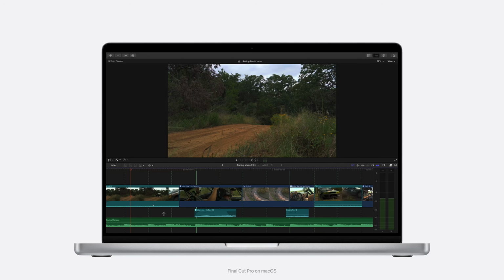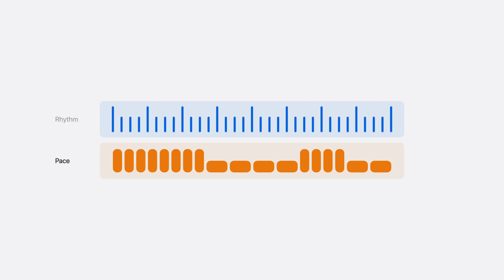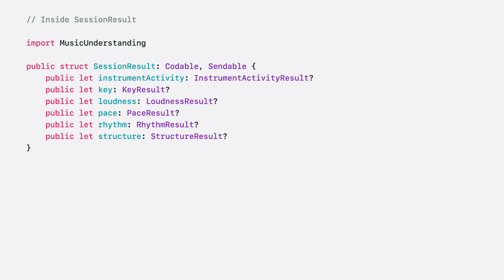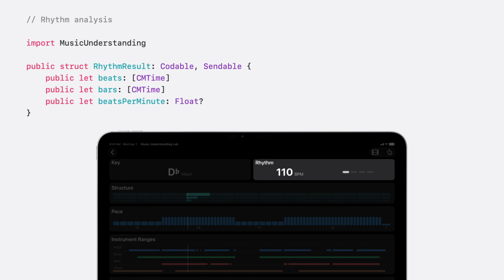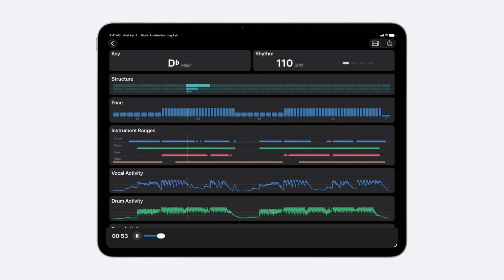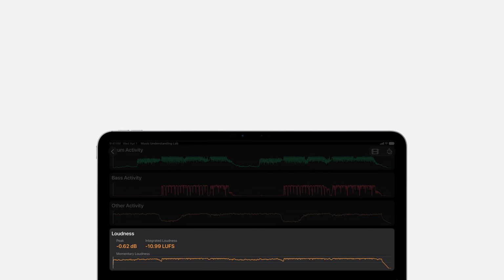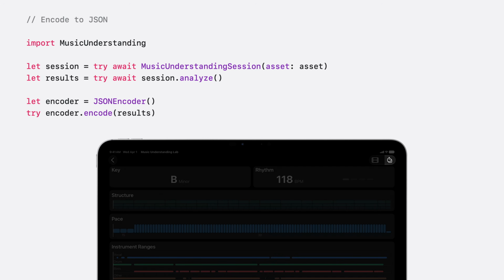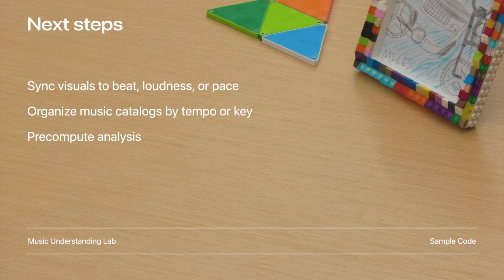WWDC26: Meet the Music Understanding framework | Apple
Discover Music Understanding, a new framework that lets your app analyze audio across six dimensions, on device: key, rhythm, structure, pace, instrument activity, and loudness. And use the Music Understanding Lab sample app to visualize each result.

00:00 - Introduction
01:39 - Musical features
03:19 - Framework integration
03:55 - Music Understanding Lab